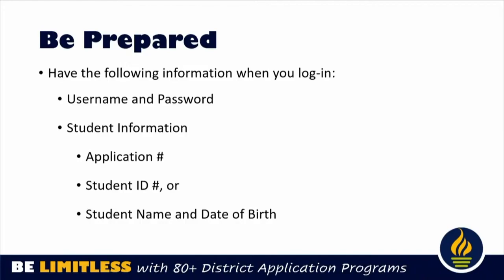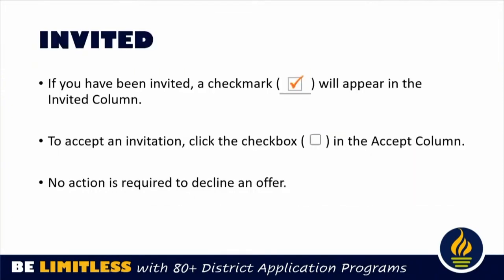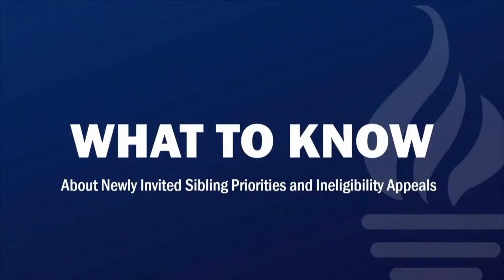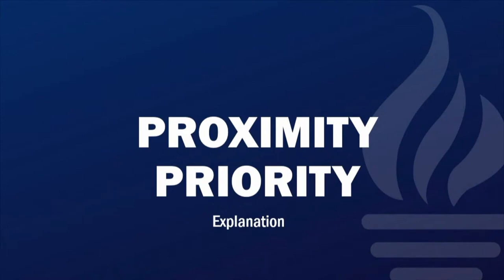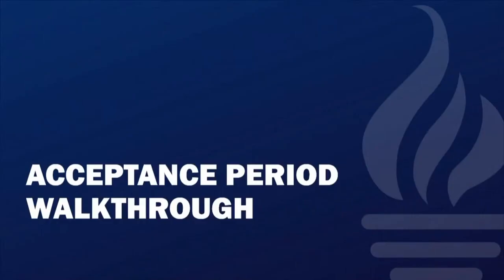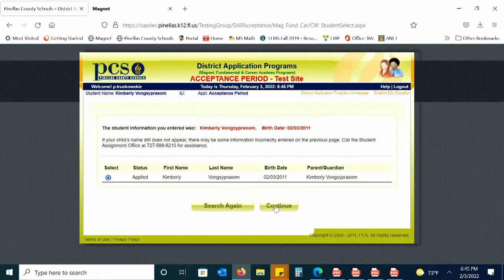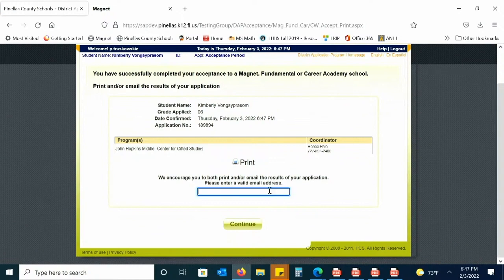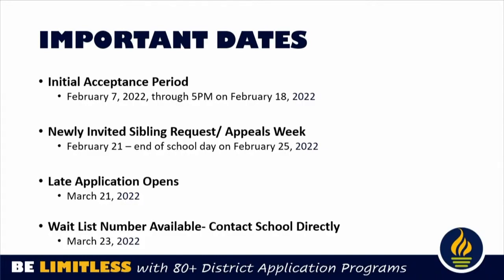District Application Programs Acceptance Period Q&A